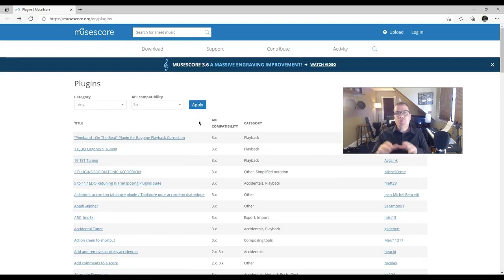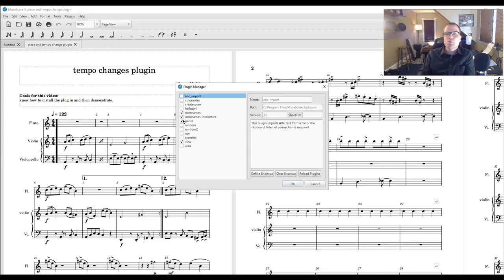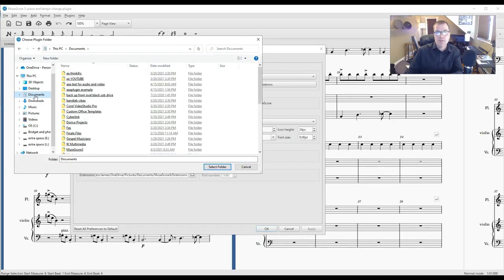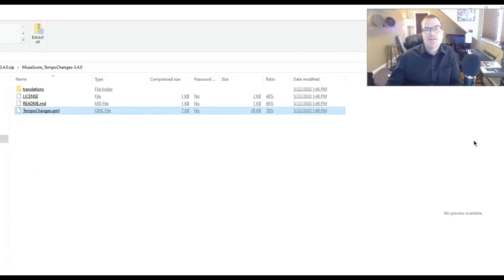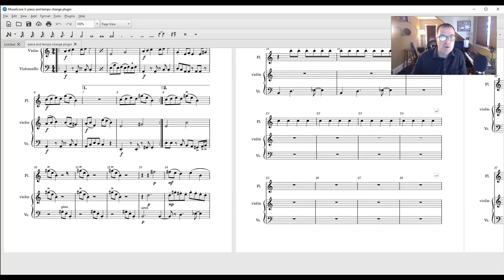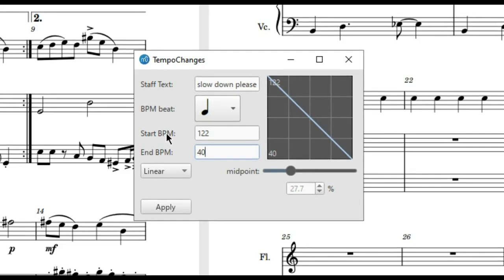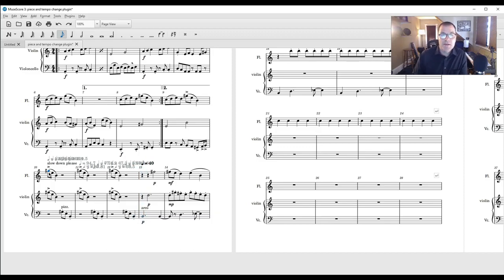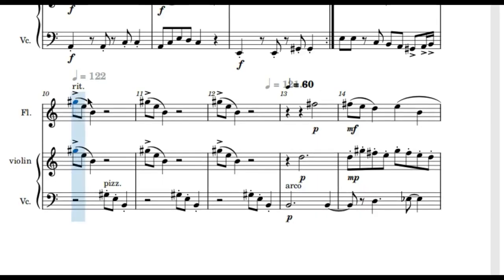Can you add a natural ritardando and tempo changes in musescore?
In this Musescore tutorial learn about how to install new plugins from musescore.com and then learn about tempo changes plugin. I will discuss when installing plugins you have to know exactly what folder your new plugin has been assigned too. If not, the new install will not work. You will learn about zip files and how to open them.  Later in the video I discuss how to use the basic functions of the tempo changes plugin. Some keywords are: Linear/curved and staff text.

IMPORTANT COMMENTS FROM the PROGRAMMERS:
Please don't save plug-ins into the program files folder, but use the user folder instead unless you really have to. If you use the program files folder you might lose your plug-ins when musescore updates. (As it rewrites the program files folders). It never rewrites the user folders, so you won't lose plug-ins stored there when updating. musescore tutorial musescore composition how to use tempo changes plugin in musescore 3.6 can you add a natural ritardando in musescore? are plugins important in musescore 3 musescore 3 tutorial learn how to install new plugins